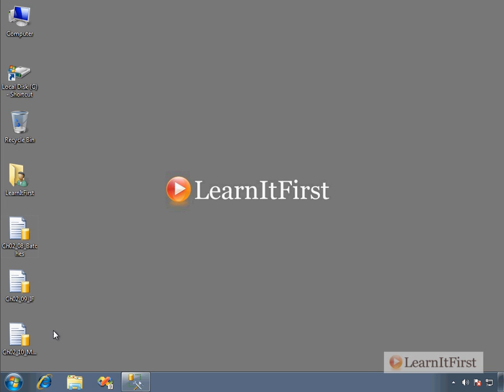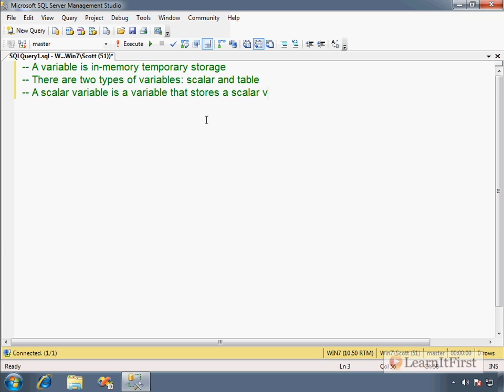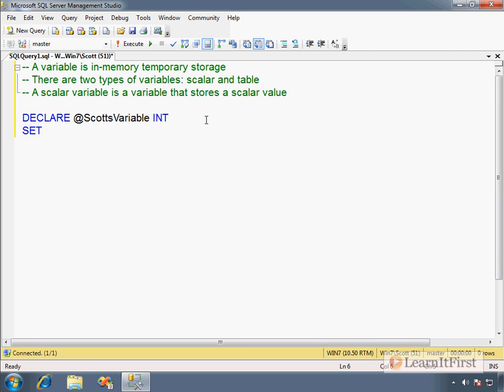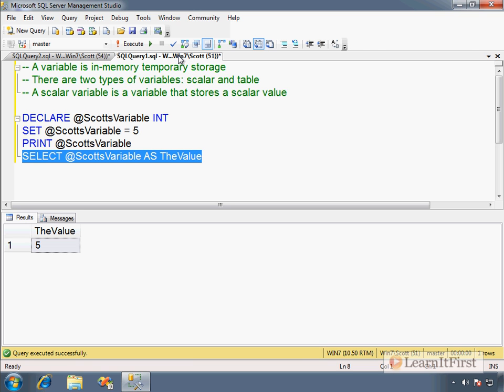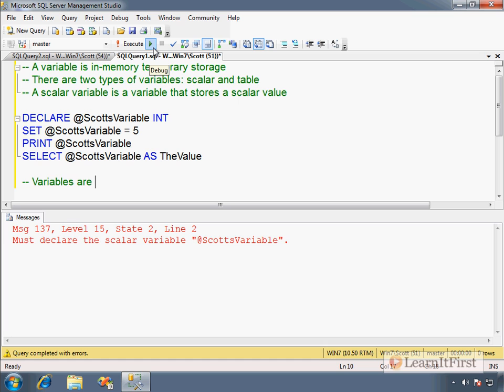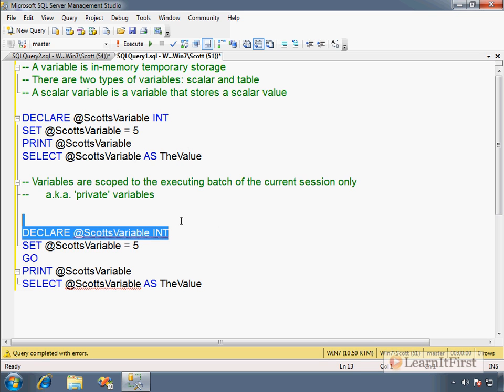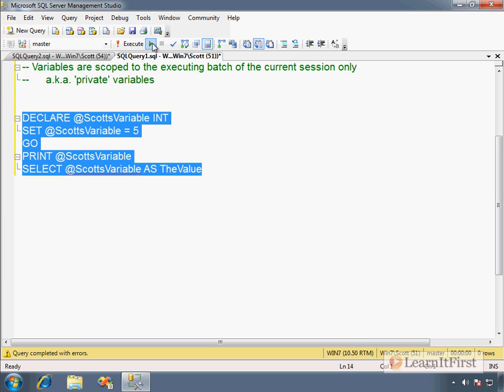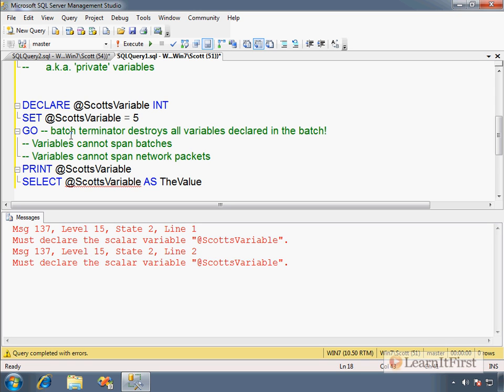How to Declare and Initialize Variables in T-SQL - Part 1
In order to best demonstrate the differences between the data types, Scott first shows you how to create variables. What is a variable, and what are the differences between scalar and table variables? Is a variable declared in one session available for access in other sessions? What is a good rule of thumb for deciding whether to use SELECT or SET for variable assignment? Scott clarifies all of that and more in this video.

Highlights from this video:

- Global variable vs. local variable
- Understanding "scope"
- How the batch terminator affects variables
- Using SELECT and SET for variable assignment
- Declaring multiple variables